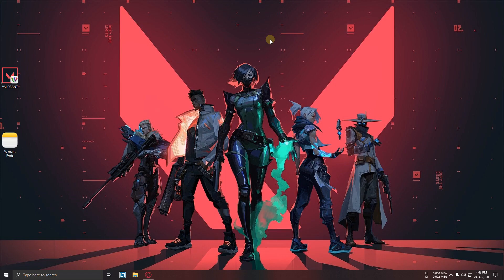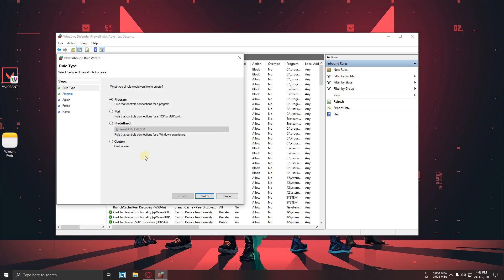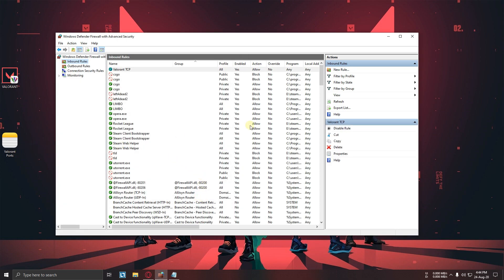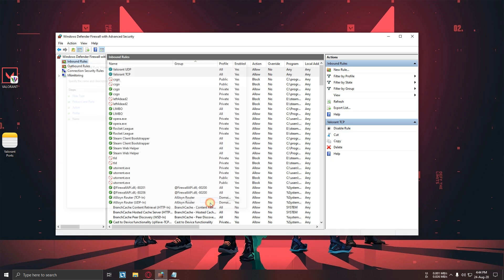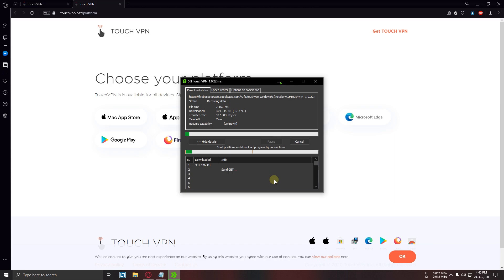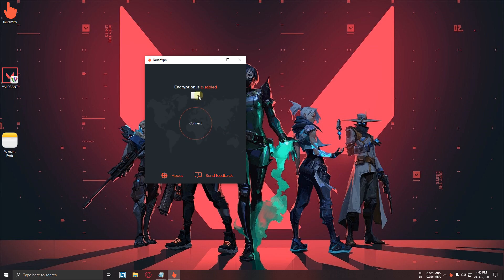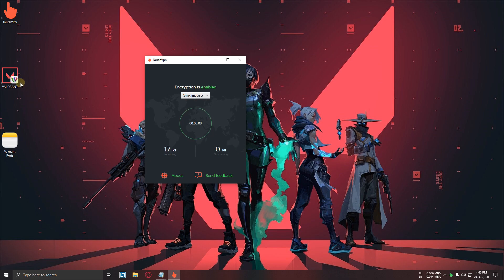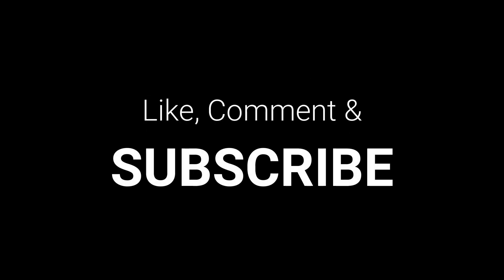How To Fix Ping and Packet Loss in Valorant [ Easy Method ]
★ [ Note : If you're in different region then select your nearest region in TouchVPN or select the close region where valorant has their server and if you're having a near good ping but you're having a packet loss then It's server issue and your ISP problem. ]

★★★Valorant Ports★★★
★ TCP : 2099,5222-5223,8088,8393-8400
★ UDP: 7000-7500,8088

★ This is a easy way to fix your ping and packet loss in valorant. If it's not working for you then you must have problem with your ISP. Call your ISP and tell them to Route your network to Valorant servers.

★ Follow me ★

★Discord : 4 l 4 m 1 9#8466